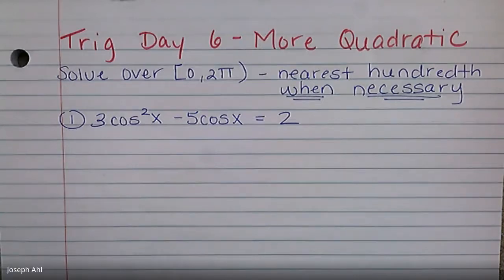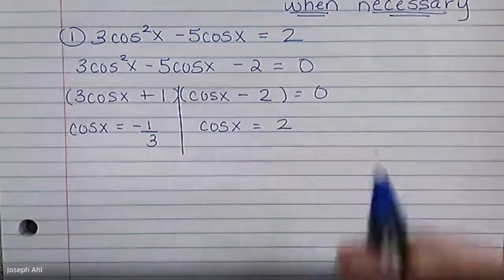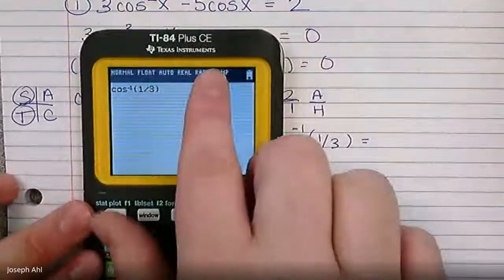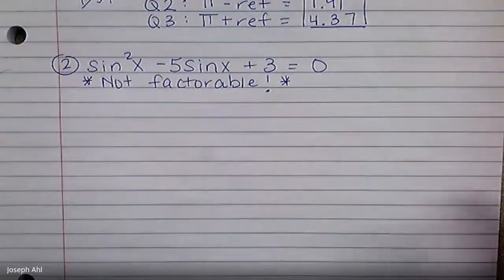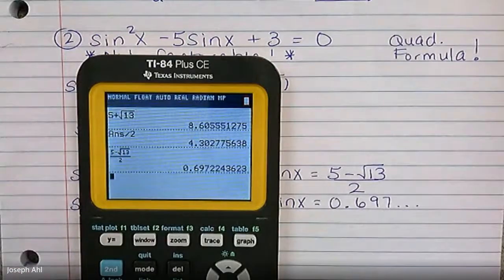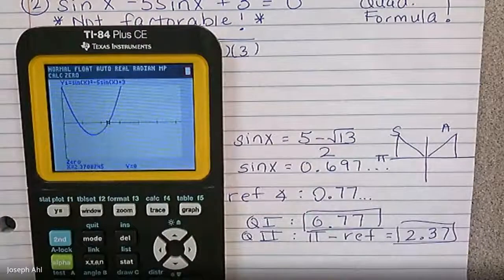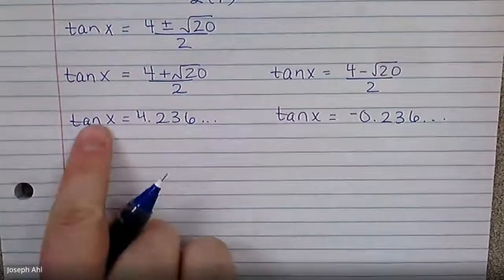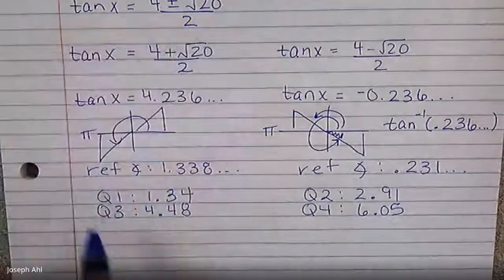Unit 9 - Day 6 (PC)